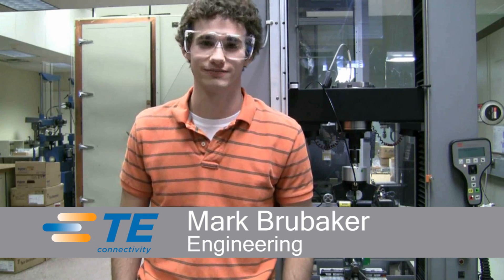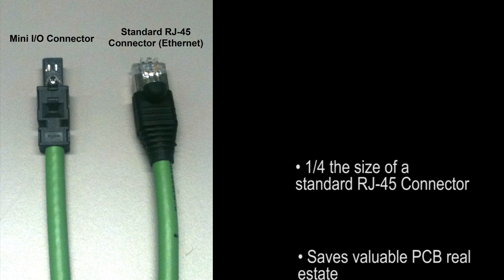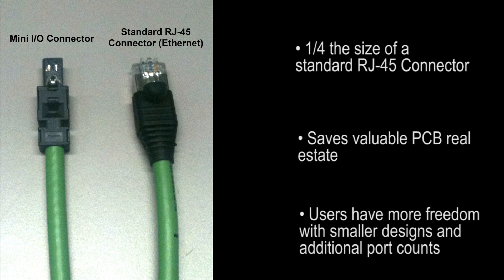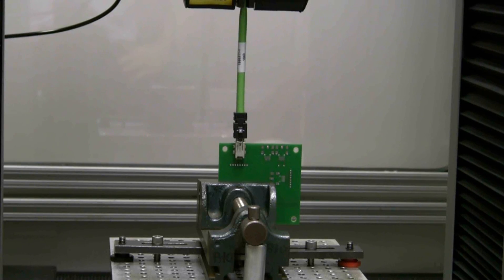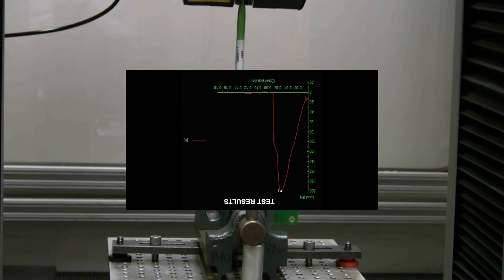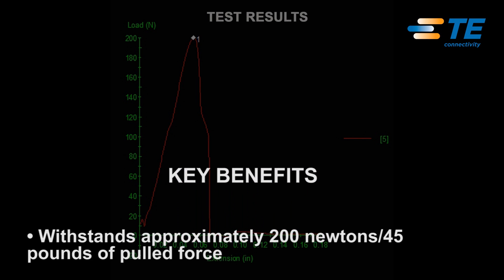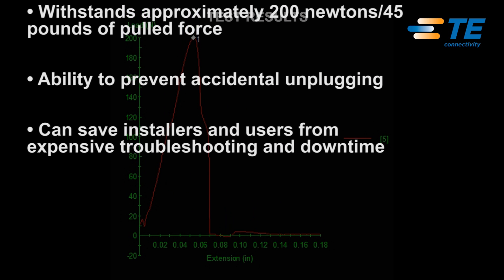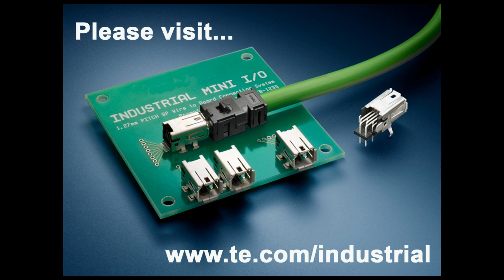TE Connectivity: Mini I/O Connector Innovations.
TE Connectivity explains key benefits of its Mini I/O connector system. The compact design incorporates a latching mechanism that prevents accidental unplugging. For more information on the Mini I/O connector and other TE Industrial products, please